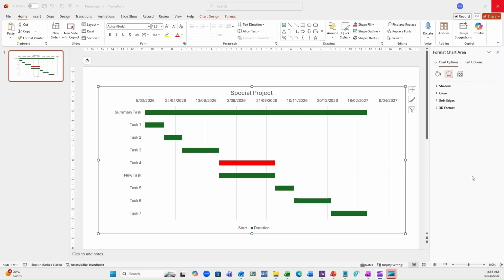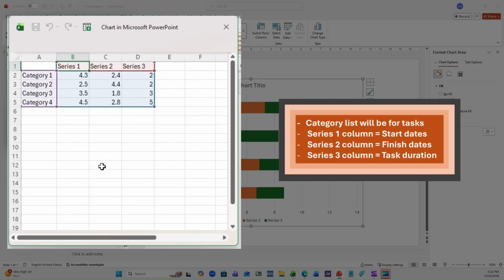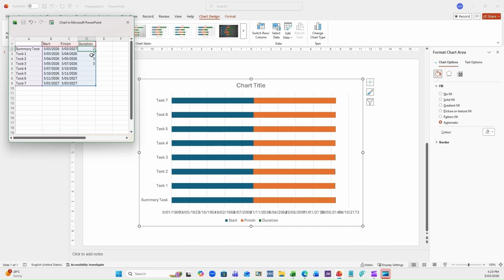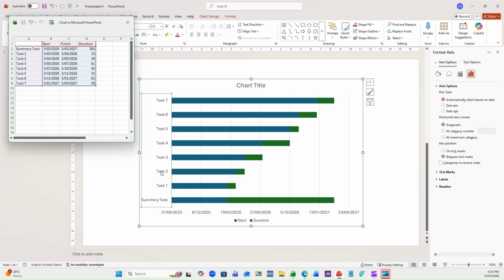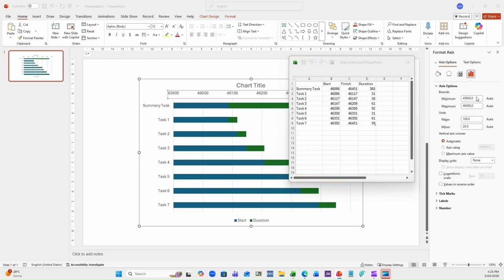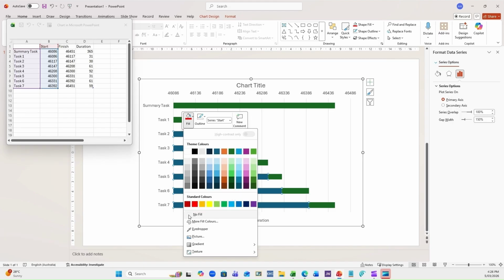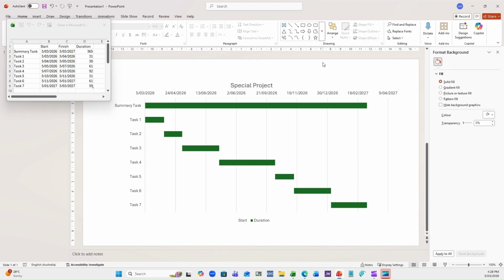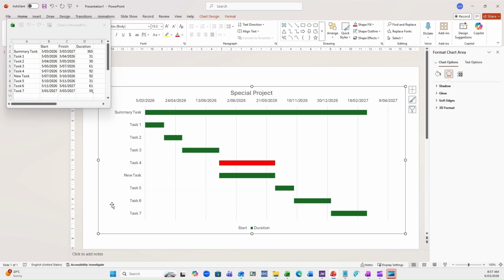How to Create a Gantt Chart in PowerPoint (No Microsoft Project Needed!)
Learn how to create a simple but effective Gantt Chart in Microsoft PowerPoint without using Microsoft Project.

In this step-by-step tutorial, you'll discover how to use PowerPoint’s stacked bar chart feature to build a clean project timeline that clearly shows tasks, start dates, finish dates, and durations.

This technique is perfect for project managers, schedulers, students, and professionals who need to quickly present project timelines without specialized project management software.

🎯 In this video you will learn how to:
• Insert a stacked bar chart in PowerPoint
• Add project tasks, start dates, and finish dates
• Calculate task duration
• Format your chart to look like a professional Gantt chart
• Remove unnecessary chart elements for clarity
• Adjust project start dates on the timeline
• Highlight key tasks in your schedule
• Easily add new tasks to your project plan

By the end of this tutorial, you’ll be able to build clear and professional Gantt charts directly in PowerPoint, making it easy to present project timelines to stakeholders or team members.

I’d love to hear how you’re using PowerPoint for project management!